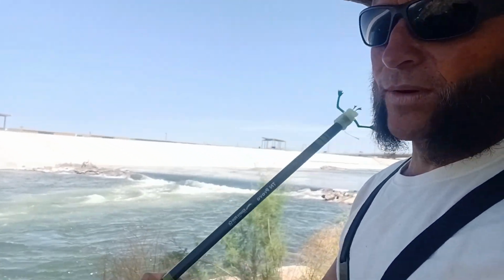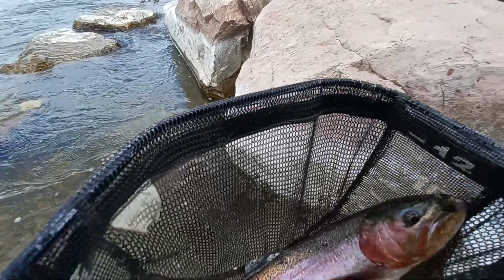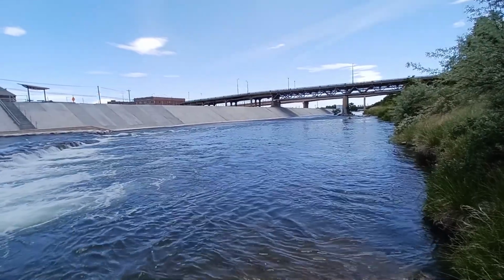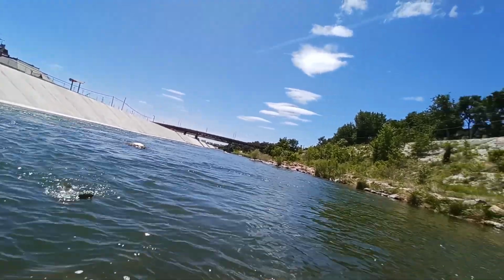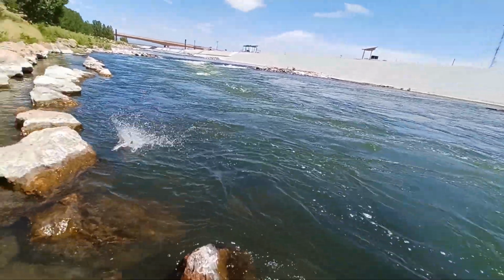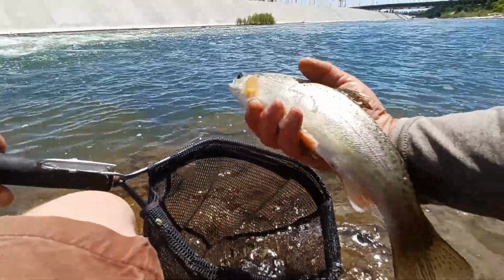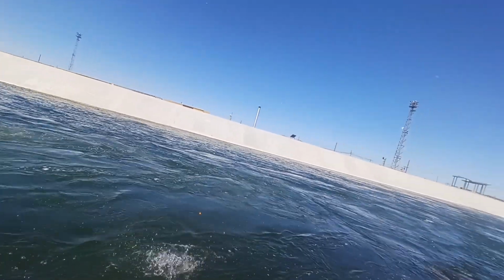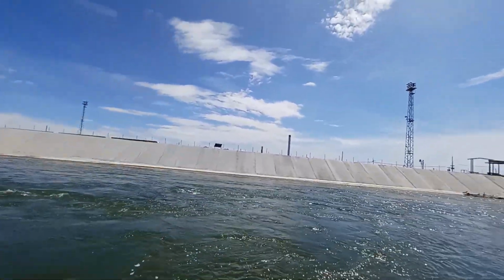Big Bows in High Flows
Well got to get the videos out some how, had to remake a little footage to make a video out of this. It was a great day both of them with many lost fish and video. Fishing the high flows can be tricky but enough time like 30+ years  of fishing can really help. The Keiryu rod was doing the trick by allowing me to control my line and keep the fly where i wanted it without being dragged by the raging current.